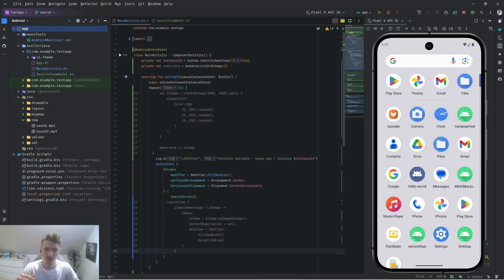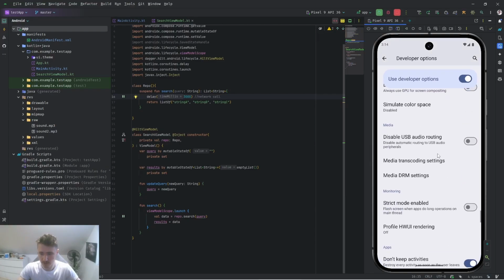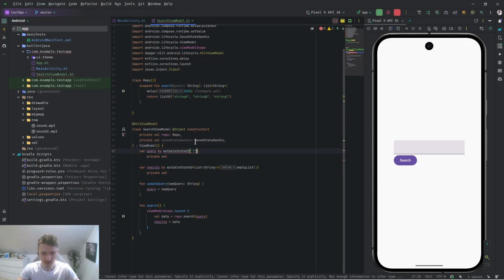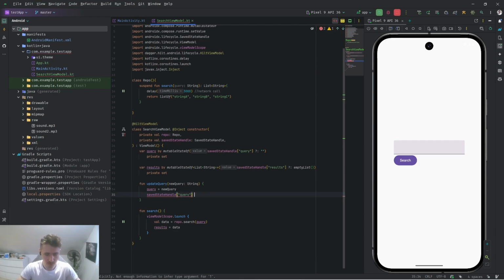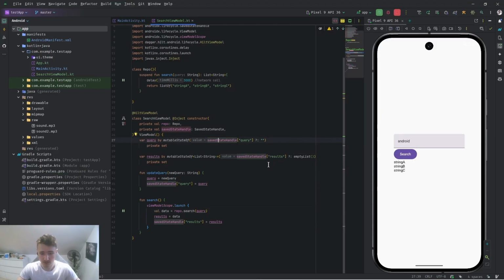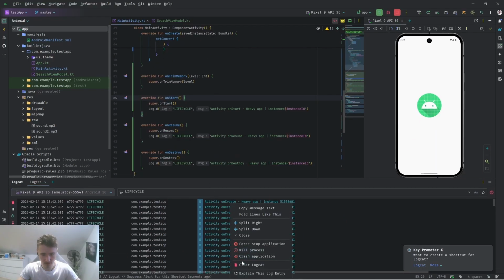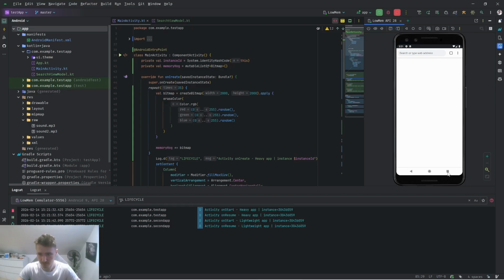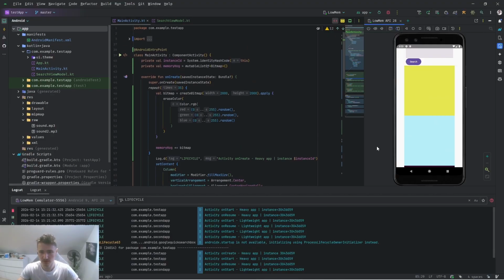Process Death & LMK Explained — How to test your Android app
Most Android apps don’t crash because of bad UI — they break because developers misunderstand process death and Low Memory Killer (LMK).

00:00 intro
00:15 Process Death
05:50 Background kill (memory pressure) - LKM